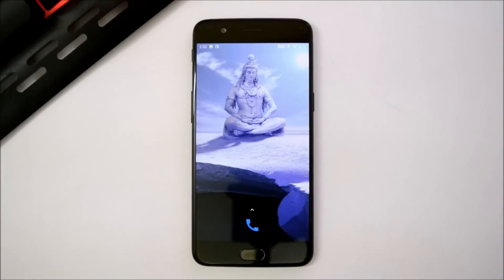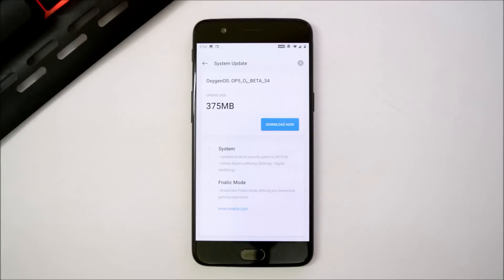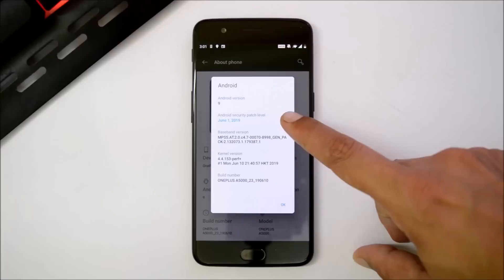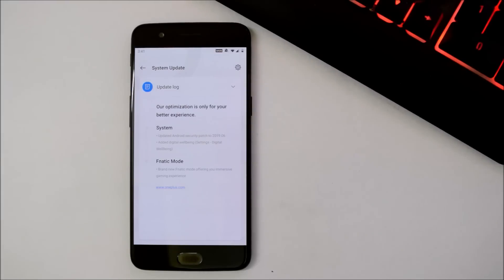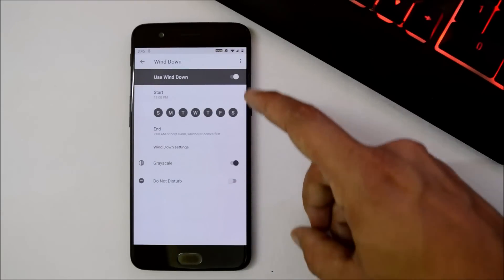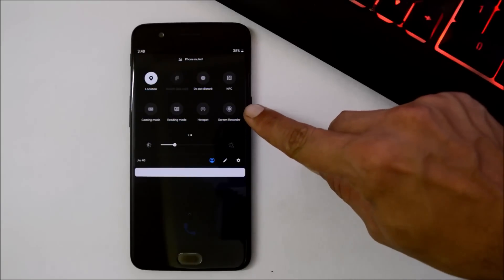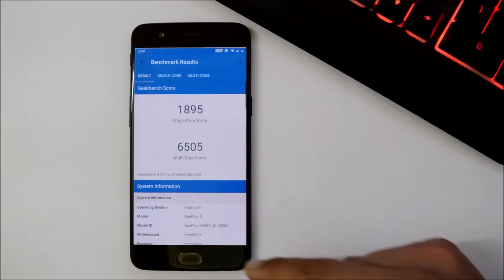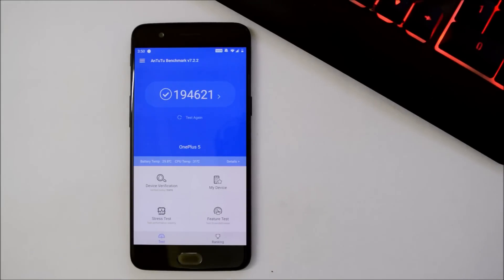Oneplus 5-5T : Oxygen Os O/B 34-32 gets June patch Screen Recording Digital Wellbeing & Fnatic Mode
Oneplus is rolling out new update for Oneplus 5 and 5T which is based on beta channel.

ChangeLogs :
System
Updated Android security patch to 2019.06
Added digital wellbeing (Settings - Digital Wellbeing)

Fnatic Mode
Brand new Fnatic mode offering you immersive gaming experience